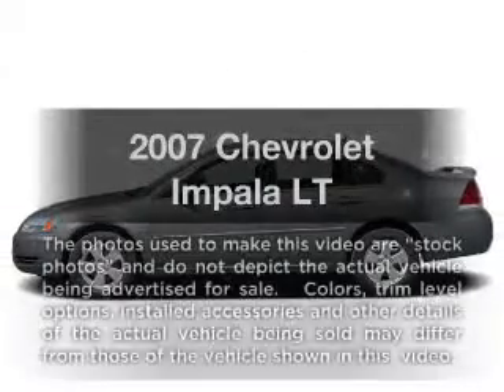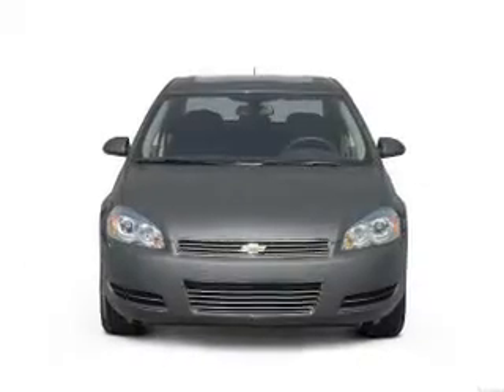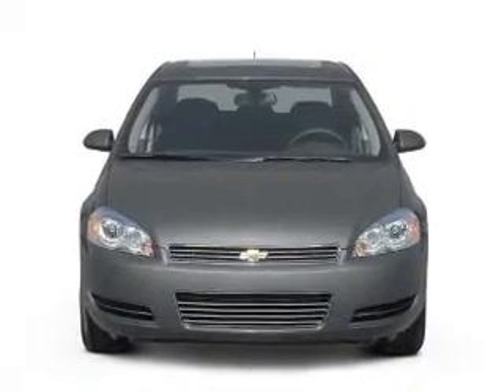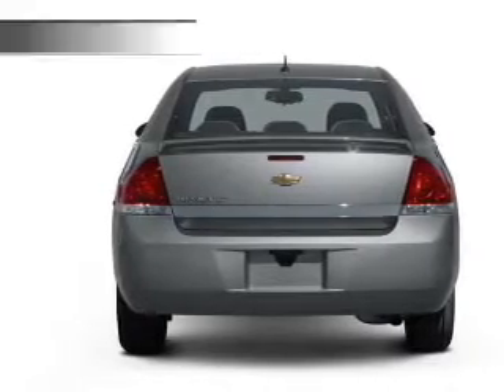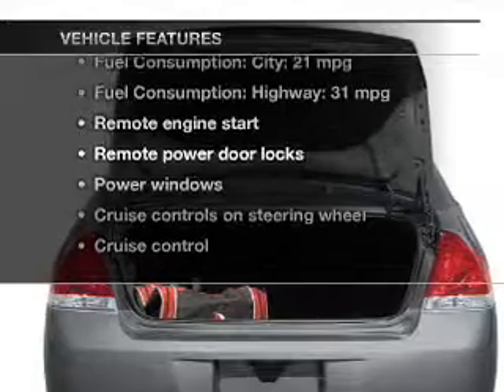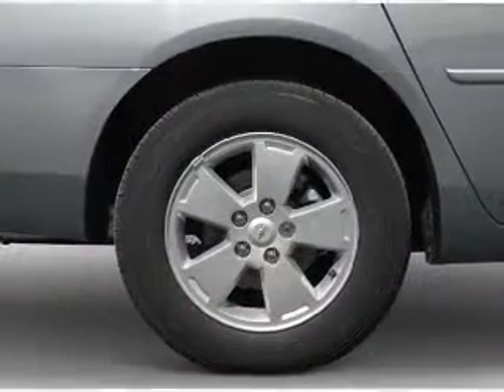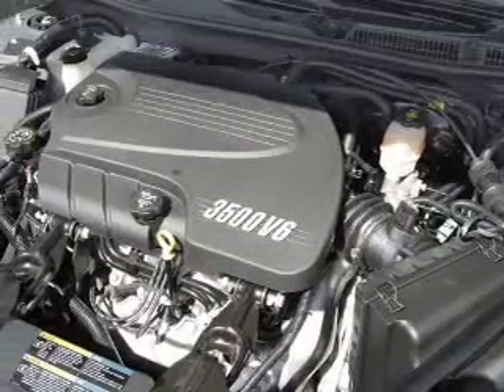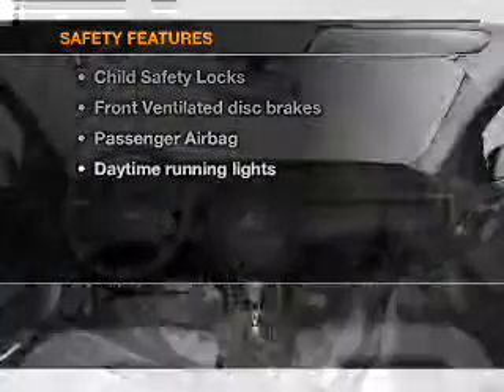2007 Chevrolet Impala - Duluth GA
Year: 2007
Make: Chevrolet
Model: Impala
Trim: LT
Engine: 3.5 liter 6 cylinder 12 valve
Transmission: 4-Speed Automatic
Color: Red
Mileage: 66959
Address:
3325 Satellite Blvd